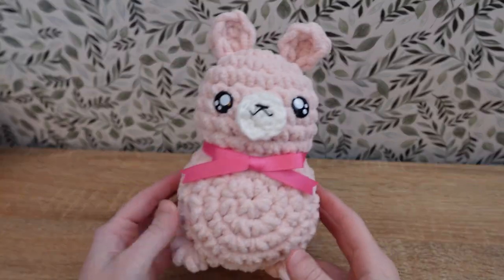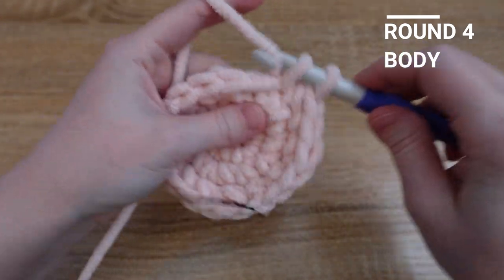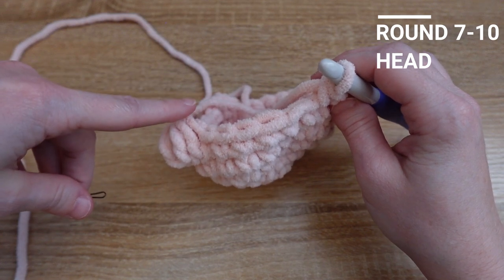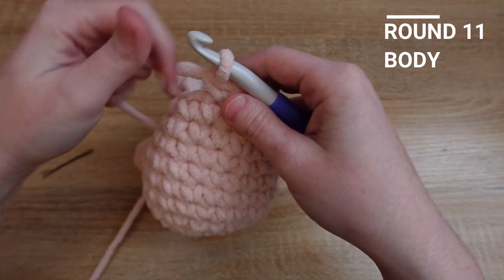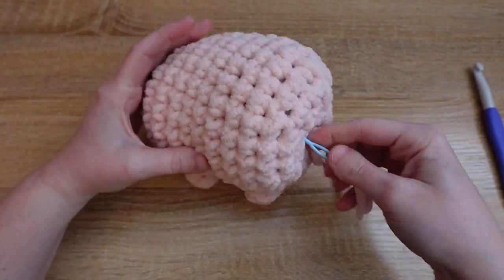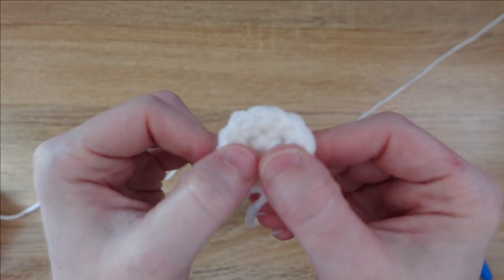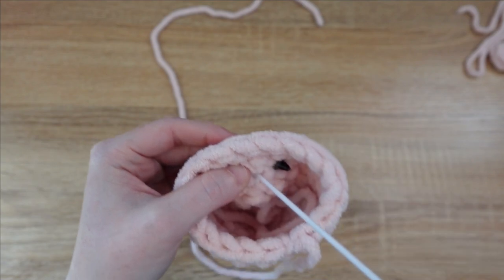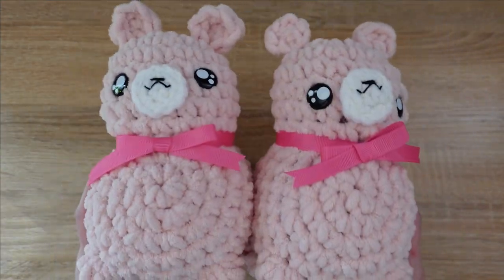Chunky Alpaca Crochet Tutorial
This video tutorial walks you through how to crochet this cute chunky alpaca! It's designed to work hand-in-hand with the write up on my blog, which you can view

I would say that this is a beginner-friendly pattern, but designed for someone who has already completed a few amigurumi projects before and is comfortable working in the round.

Sections:
Materials: 00:18
Head: 00:21
Body: 02:43
Adding Bobbles for Feet: 04:52
Ears: 17:01
Mouth: 18:12
Sewing the Mouth: 19:51
Assembly: 22:51
Attaching Mouth and Eyes: 22:59
Sewing Head to Body: 25:24
Attaching Ears to Head: 26:42
Optional - Bow Tie: 28:09